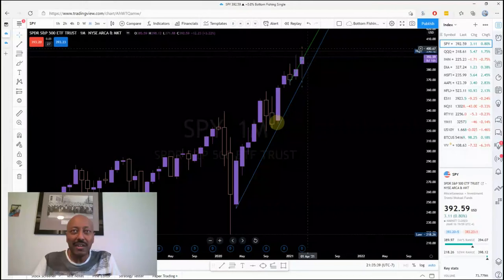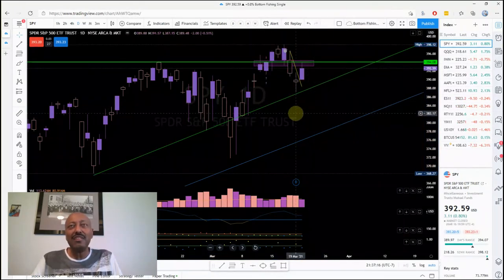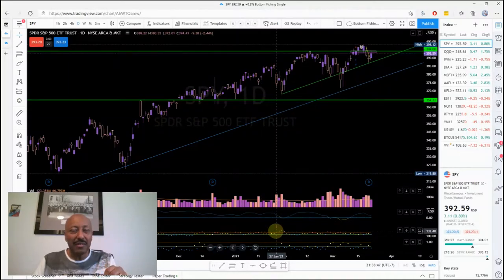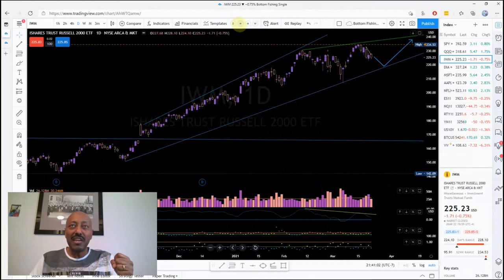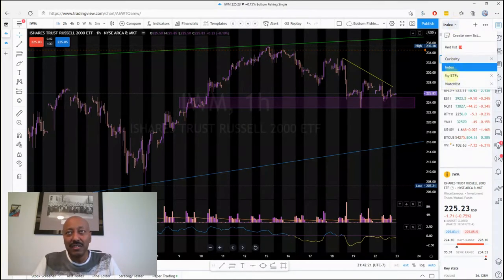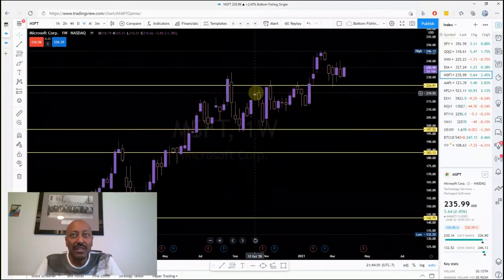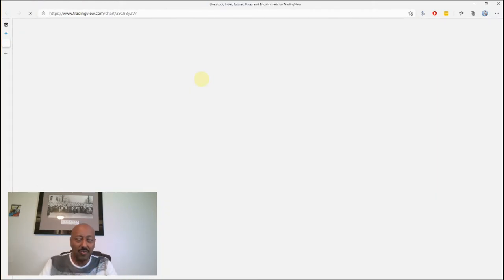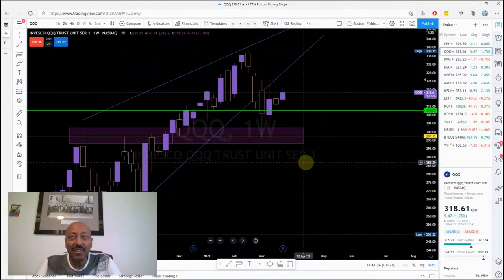How To Setup Tradingview Charts || TradingView Chart Setup 2022 || The Trader Investor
Simple TradingView Chart Setup that help me find trading opportunities